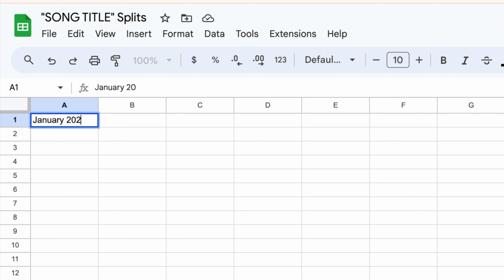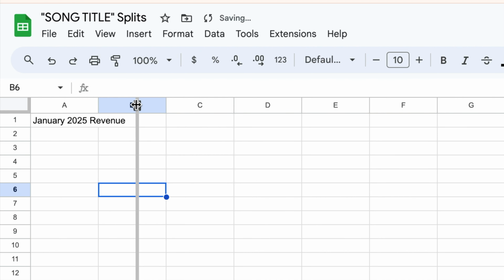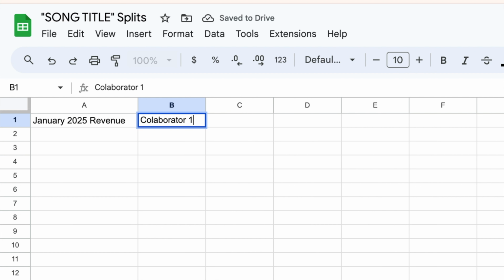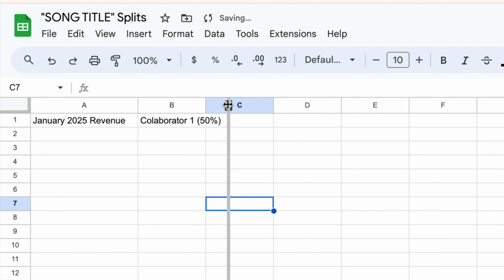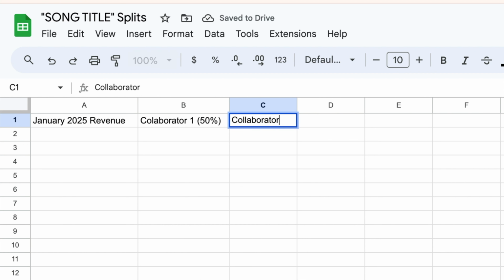HOW TO DO SPLITS ON TUNECORE: Music Revenue Splits for Beginners | Royalty Splits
WRITTEN GUIDES:
📙 VIDEO VISIBILITY FOR MUSICIANS

Softbox Lighting
Ring Light

In this Video:
What is music distribution? How do I use YouTube for music marketing? And how do I get my music on Spotify?
In this video, you will learn about the intricate world of music distribution and performance rights organizations. Designed for both novices and seasoned professionals, this guide elucidates the pivotal roles of music marketing and licensing, providing you with the foundational knowledge to navigate the music industry effectively.

You will explore the functions and significance of Performance Rights Organizations (PROs) such as ASCAP, BMI, and SESAC, and their vital contributions to ensuring that artists receive their rightful music royalties. The video also delves into ASCAP Publishing and its impact on managing and distributing performance rights.

Whether you're a beginner seeking insights into music licensing or an artist aiming to optimize your royalty streams, this video offers valuable information tailored to your needs. Equip yourself with the essentials of music marketing and understand the mechanisms behind performance rights.

Who We Are:
Welcome to MusicTUBE Marketing!  I'm Kendra and I'm here to help with navigating the world of music marketing and building a thriving brand on YouTube for musicians. How can I use youtube for music promotion? Whether you're a budding artist seeking guidance on maximizing your royalties or an established musician looking to amplify your online presence, we've got you covered.

In our comprehensive tutorials, we delve into the intricacies of platforms like DistroKid, TuneCore, and CD Baby, offering step-by-step guides on how to distribute your songs and albums effectively. Learn the ins and outs of performance rights organizations such as ASCAP, BMI, SESAC, and SoundExchange, and discover how to leverage them to ensure you're getting the royalties you deserve.

Navigate the complex landscape of digital performance royalties and understand how platforms like YouTube and Spotify impact your earnings. Dive into DistroKid tutorials to streamline your distribution process and unlock the full potential of your music.

Looking to boost your Spotify streams? Our expert tips and strategies will help you organically grow your audience and increase your visibility on the platform. Explore the importance of an Electronic Press Kit (EPK) and learn how to create one that grabs industry attention and opens doors for your music career.

From establishing official artist channels to mastering music marketing techniques, we provide actionable advice tailored specifically to musicians navigating the YouTube landscape. Join us on MusicTUBE Marketing as we empower you to thrive in the ever-evolving world of music distribution and promotion.